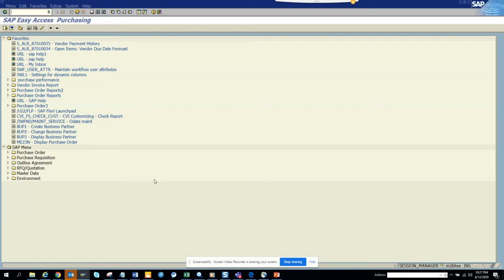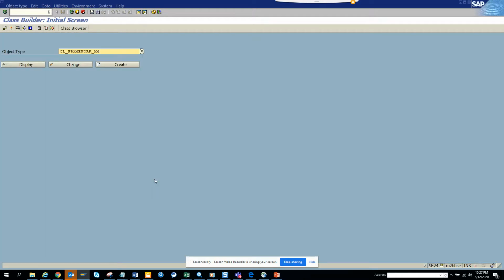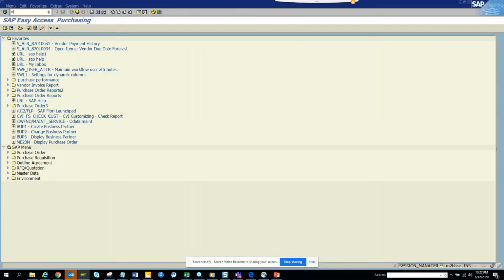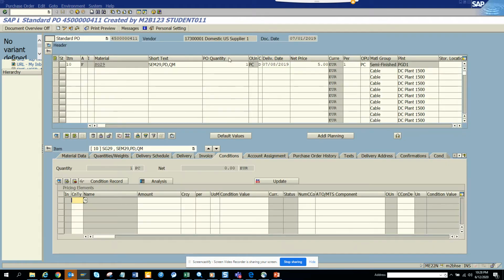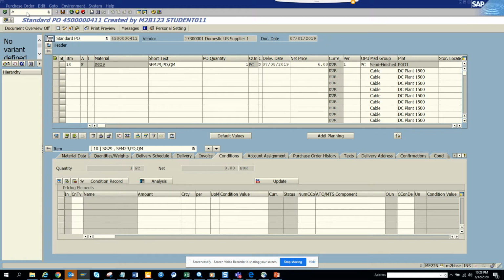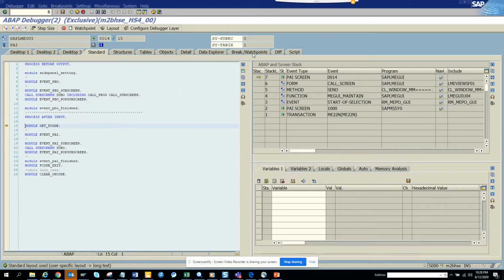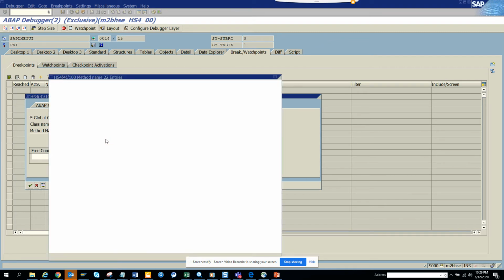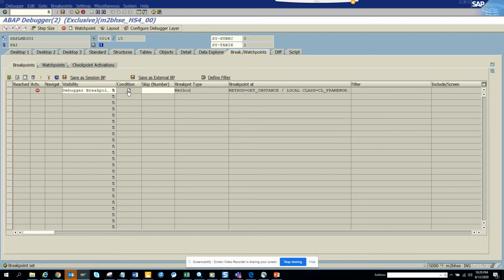How to put SAP ABAP Debugger on a Method of a Class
How to put SAP ABAP Debugger on a Method of a Class#s4hana